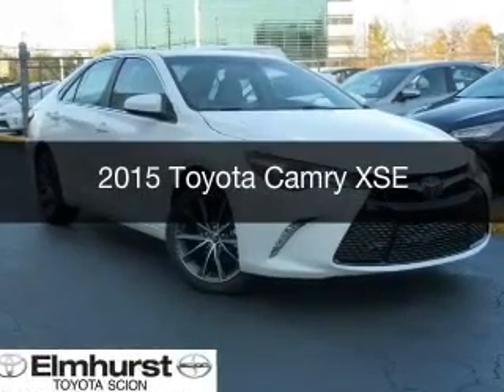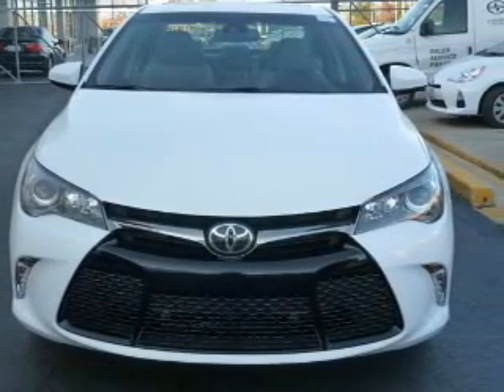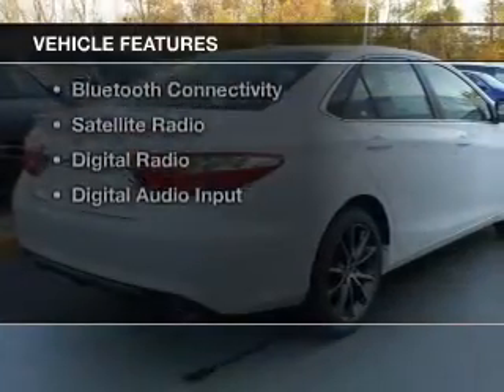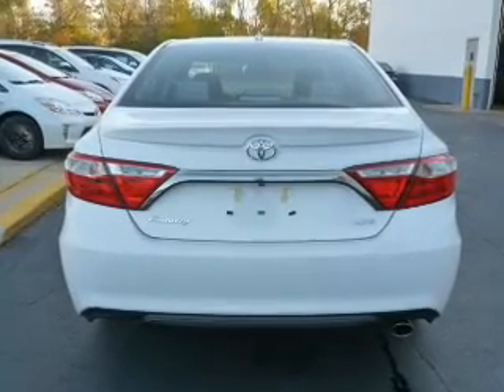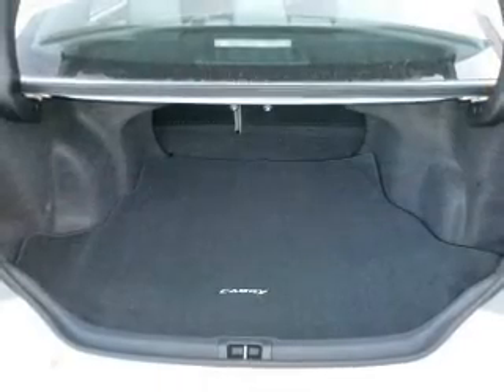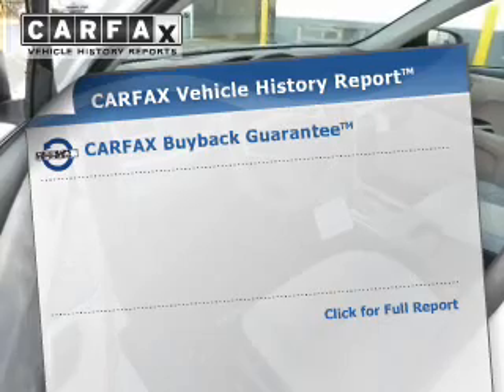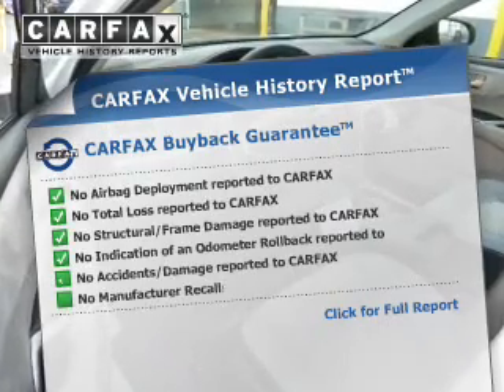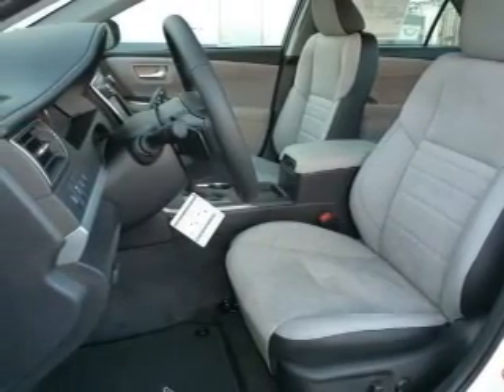2015 Toyota Camry - At Elmhurst Illinois Toyota Dealer Elmhurst Toyota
Year: 2015
Make: Toyota
Model: Camry
Trim: XSE
Engine: 2.5 liter inline 4 cylinder 16 valve
Transmission: 6-Speed Automatic
Color: Super White
Mileage: 10

Address:
440 W Lake St, Elmhurst, IL 6012